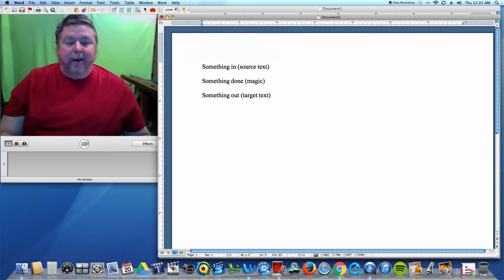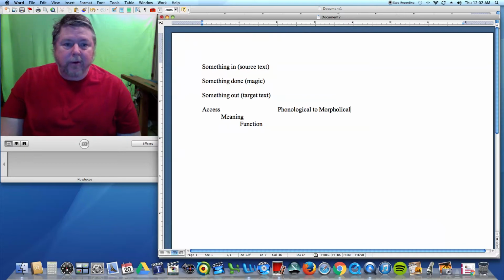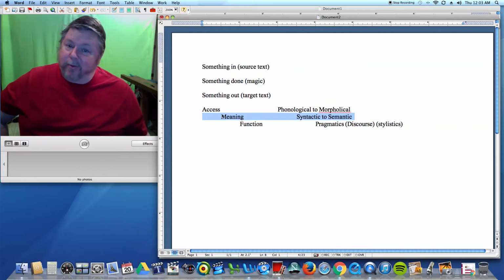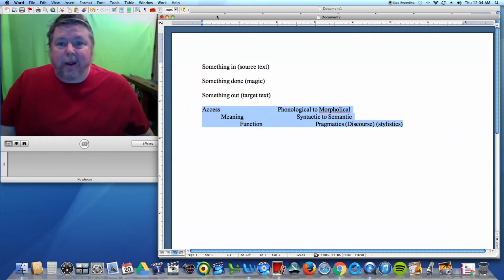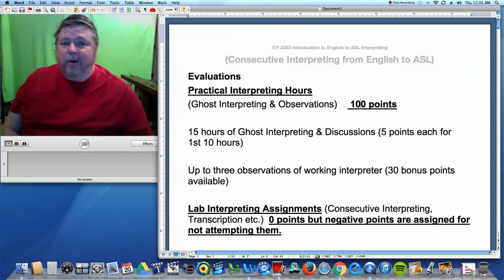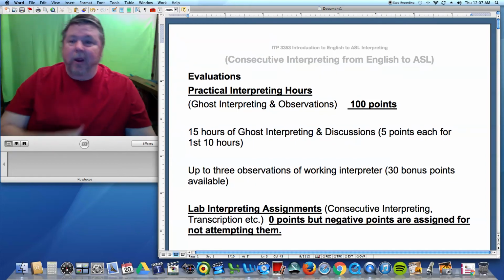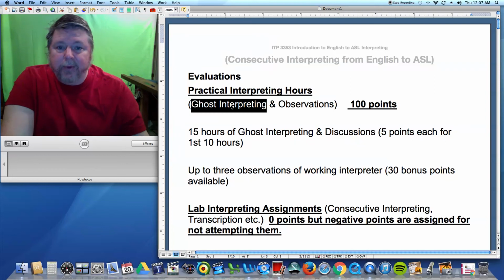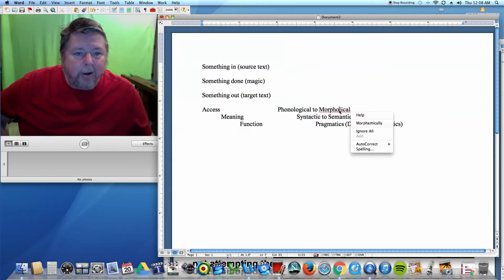ITP 3353 Instructional Video - Ghost Interpreting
This is an instructional video for the TROY University course ITP 3353.